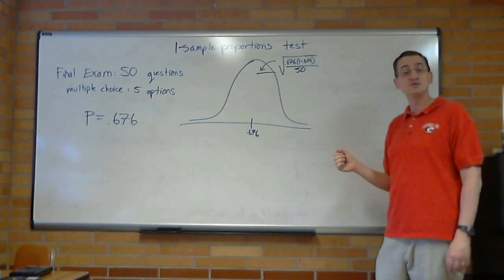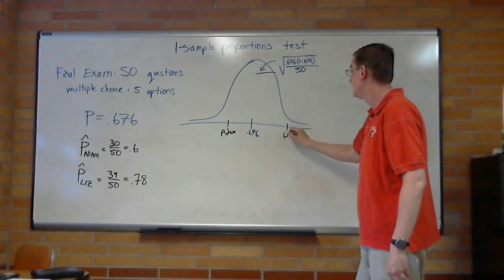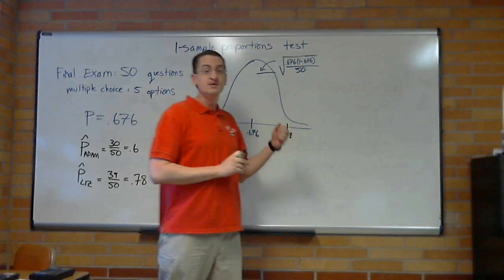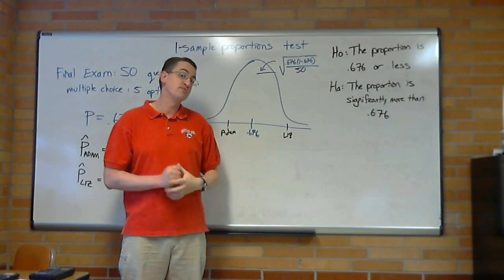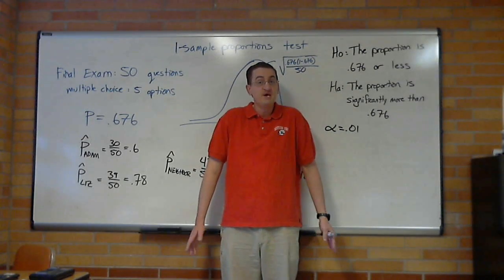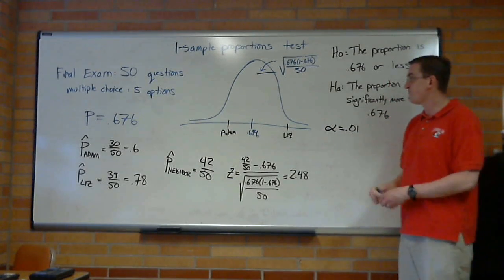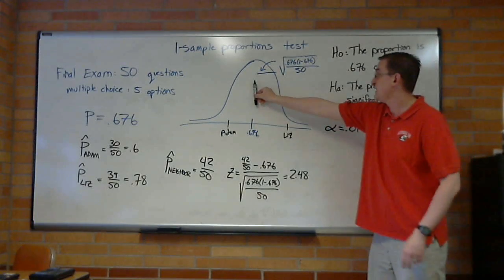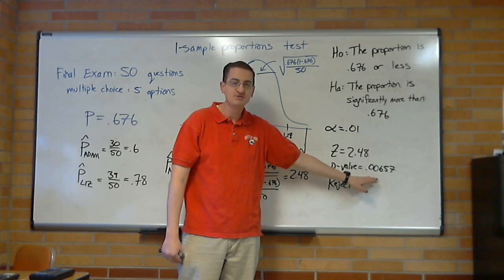p Hypothesis Test